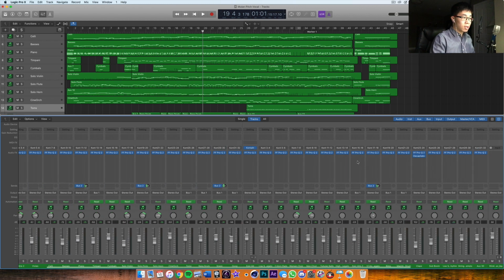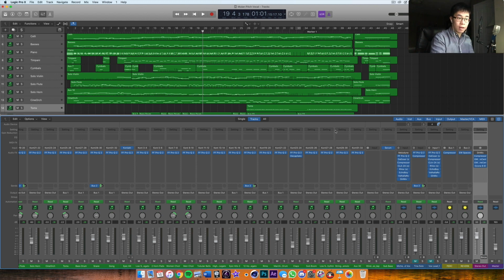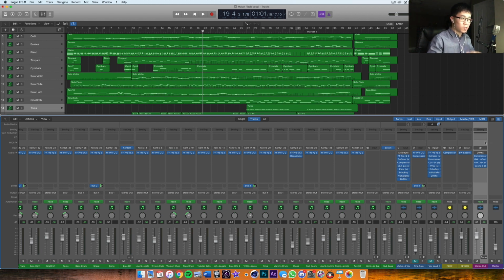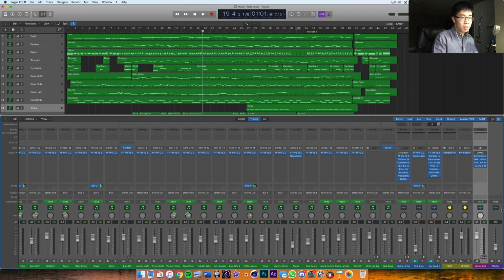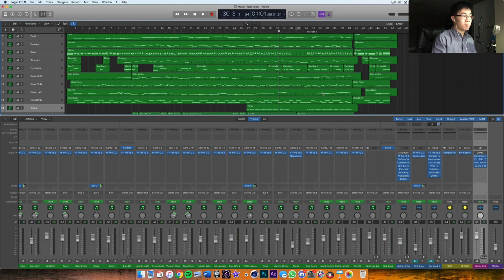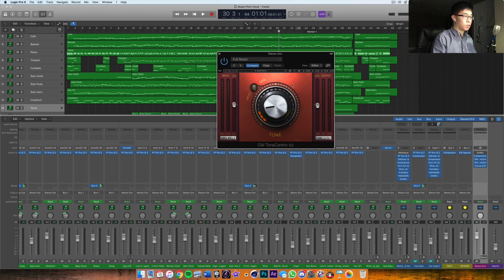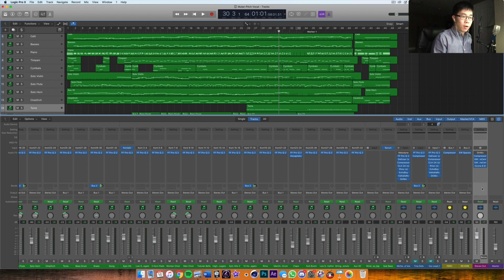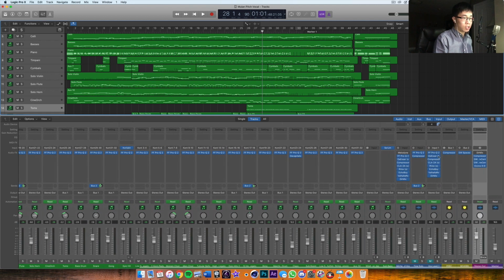Top Down Mixing - My Mixing Workflow Explained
►► Want to learn my step-by-step mixing framework?

Is there a right way to approach a mix? Should we start from the individual tracks and work our way to the master fader, or vice versa? Let's chat.